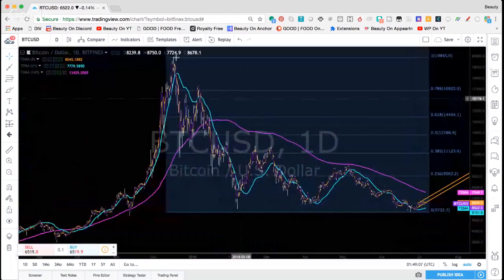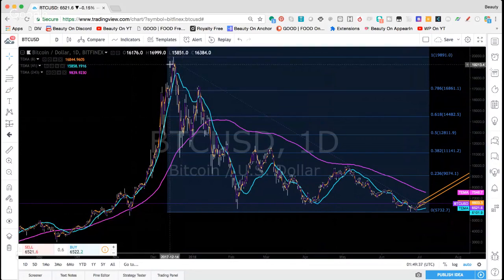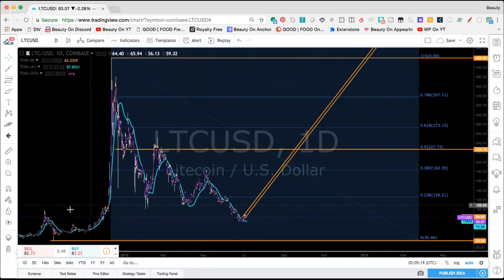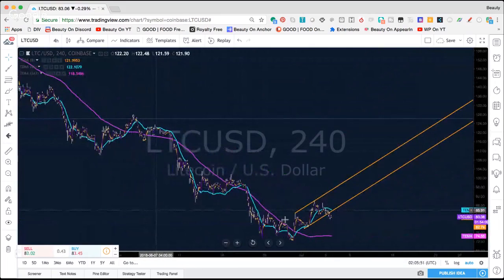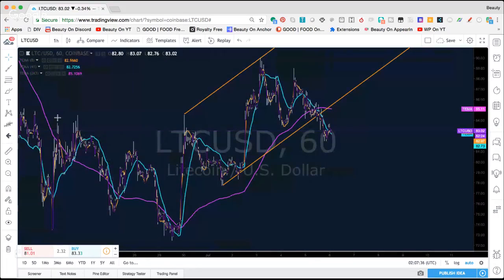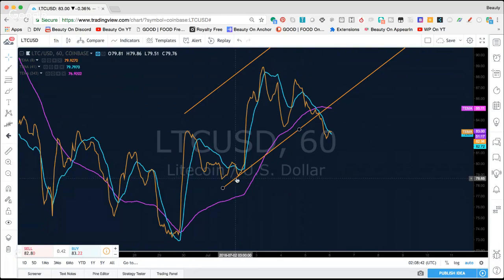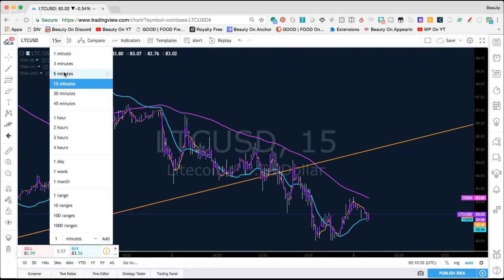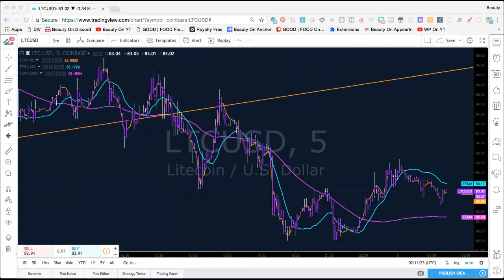🔴 LIVE BeautyBubbleNOW | Bitcoin News & Chart-Chat-Connect LIVE 🔴